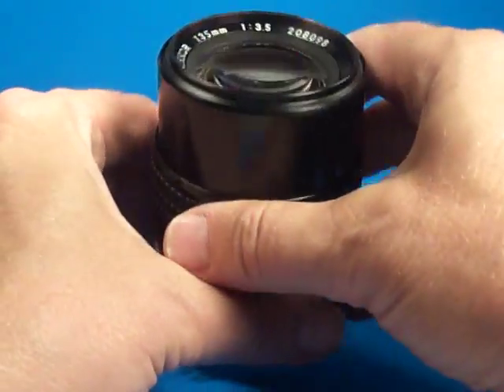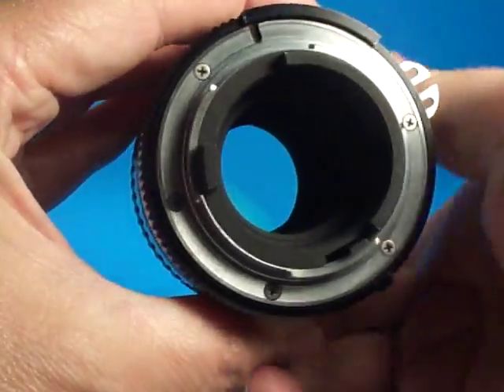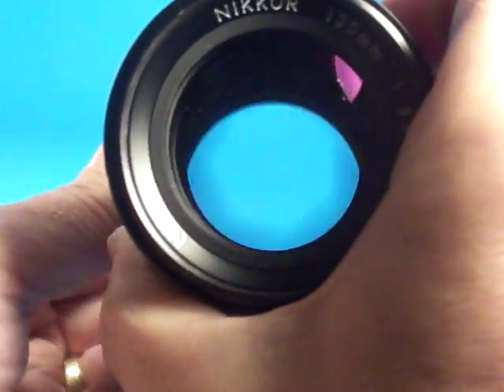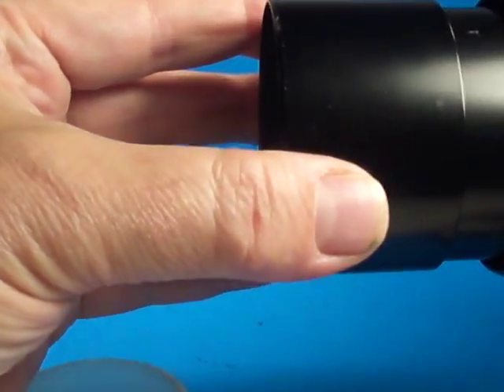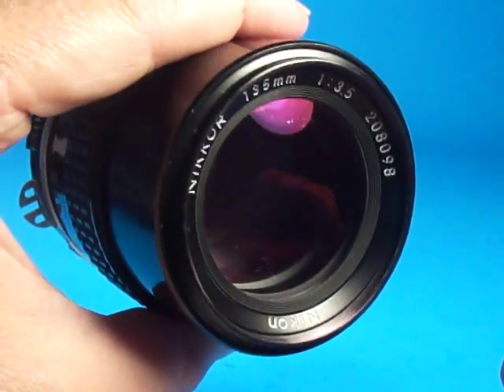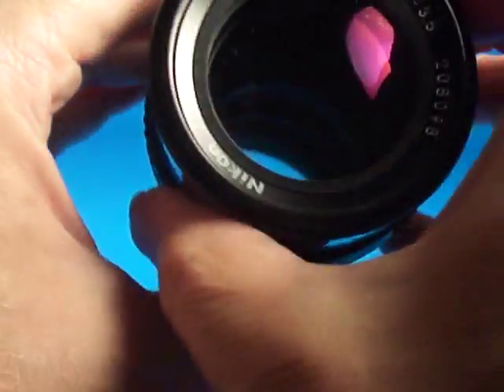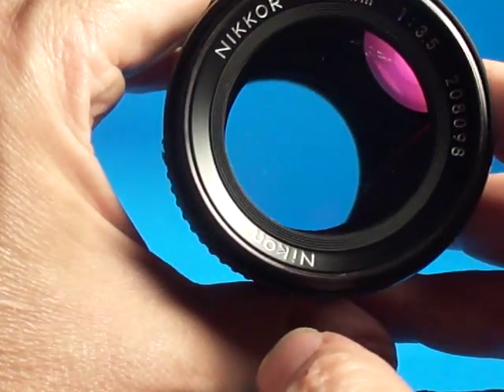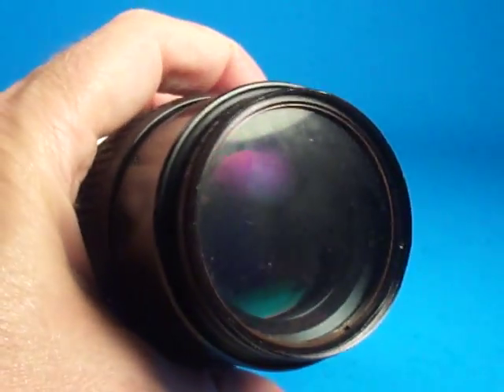Nikkor135mm3 5101908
Nikon Nikkor 135mm 1:3.5 lens 160908